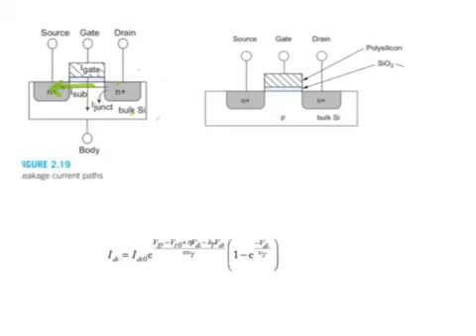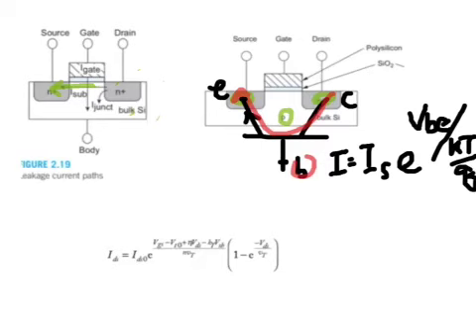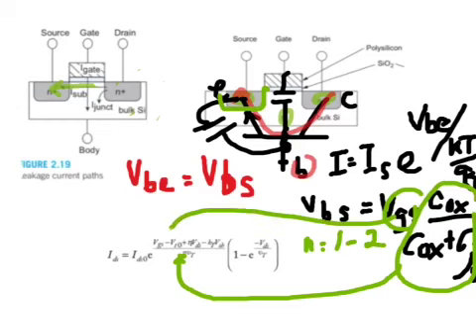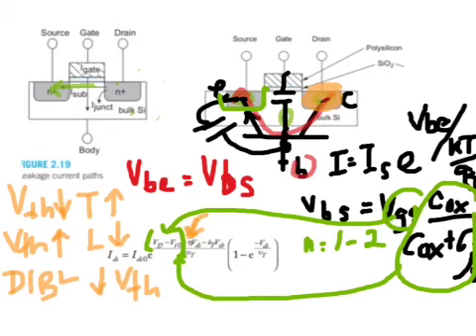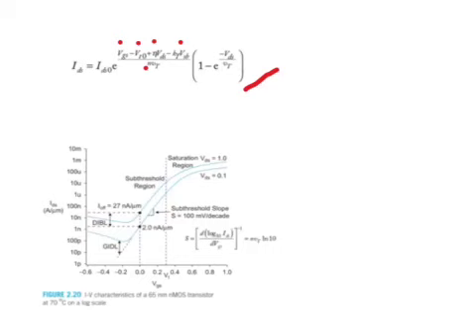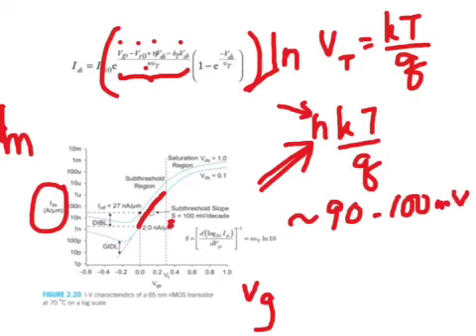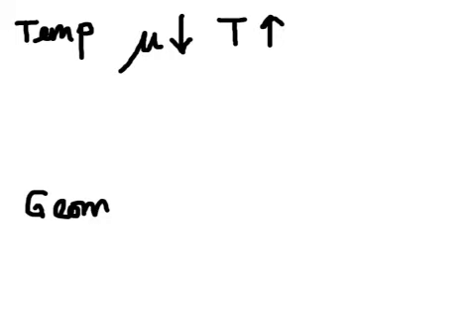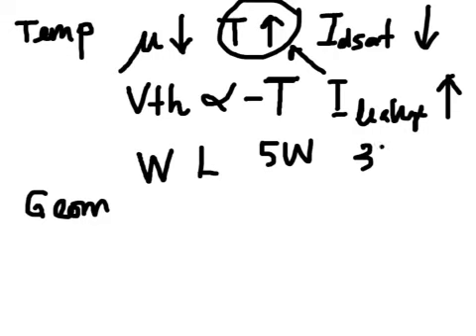7 VLSI Systems Design - leakage currents, threshold voltage